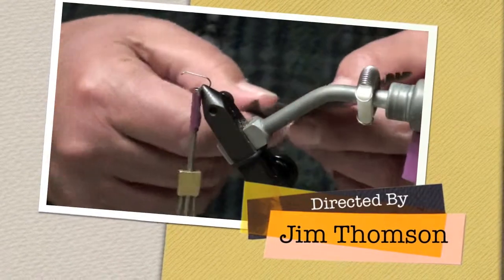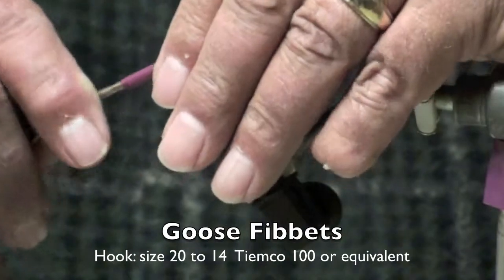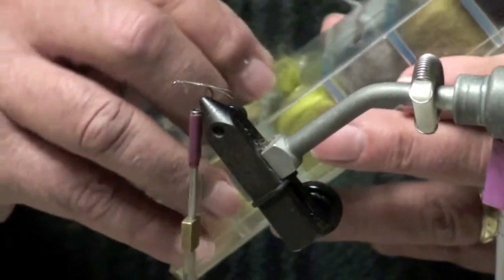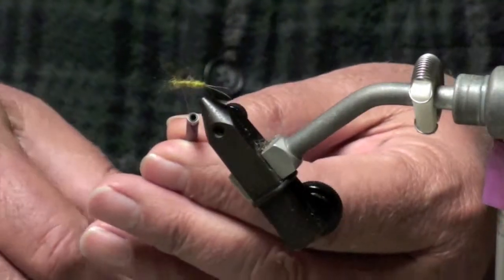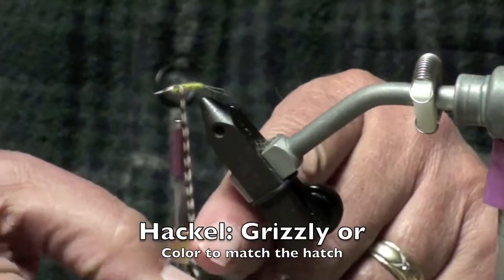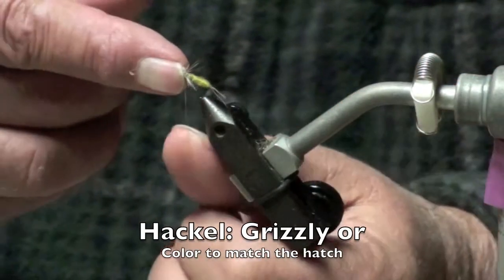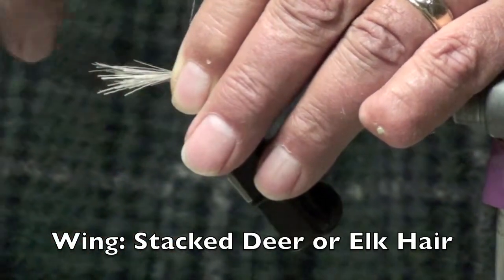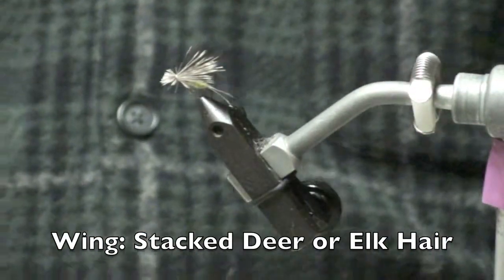JR Hairups Hair Wing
Hook: Size 20 to 14 Mustad Dry fly or Tiemco 100
Body: Olive Super fine dubbing or color to match the hatch
Hackle: Grizzly or color to match the hatch
Wings: Stacked Deer or Elk Hair
Thread: Black or color to match the body